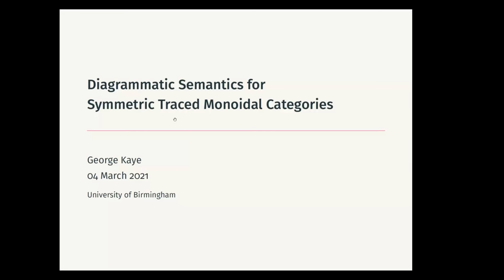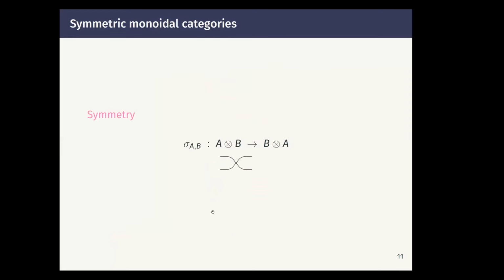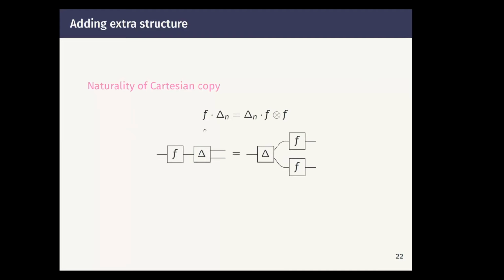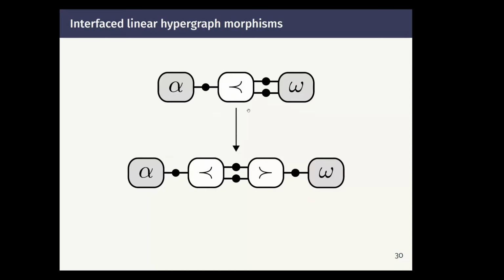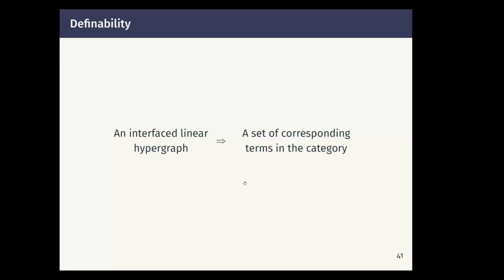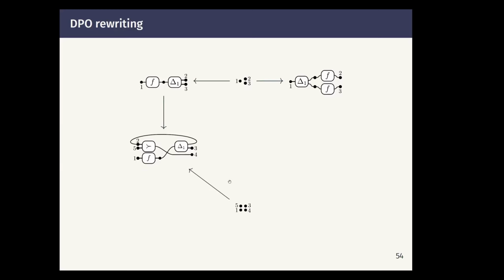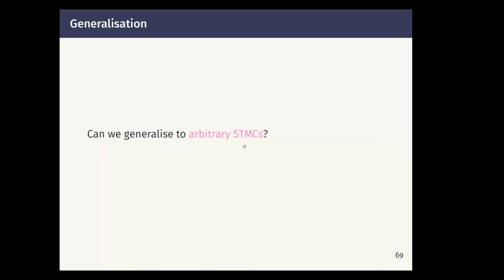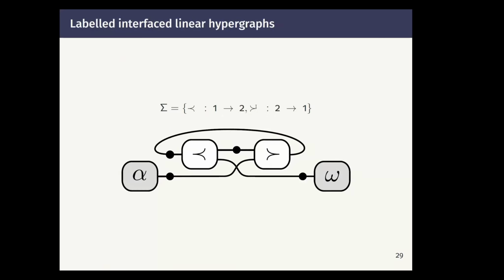Huawei Edinburgh PL Tech Talk - Diagrammatic Semantics with Symmetric Traced Monoidal Categories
Talk date: 04/03/2021
Venue: Huawei Edinburgh Programming Languages Group Tech Talk

String diagrams are becoming the established mathematical language of diagrammatic reasoning, with the mantra of ‘only connectivity matters’: equal terms are represented as isomorphic (or isotopic) diagrams. Unfortunately, when adding more structure to categories in the form of additional axioms, this mantra is lost: we must now consider diagrams up to rewriting. To perform these rewrites, we are required to move from topological to combinatorial languages: this has been studied recently using framed point graphs and hypergraphs. However, these approaches have been rooted in the setting of compact closed categories, which have a flexible notion of causality where any two ports can join provided the types match. Conversely, systems with a strict notion of input-output connectivity (such as digital circuits) require a different kind of categorical setting, namely that of a symmetric traced monoidal category (STMC). While one can construct a trace from a compact closed setting, this can lead to degenerate terms in certain settings, such as when we have finite products.

We therefore introduce a variant of hypergraphs that we call ‘interfaced linear hypergraphs’, designed specifically for STMCs. This language is sound and complete – any morphism in the STMC can be interpreted as a well-formed interfaced linear hypergraph up to isomorphism, and any interfaced linear hypergraph is the representation of a unique morphism, up to the equational theory of the category. We can then express the axioms of our monoidal theory as graph rewrite rules – we show how we can use our graphical language to apply the framework of double pushout (DPO) rewriting to act as a graph rewriting diagrammatic semantics.